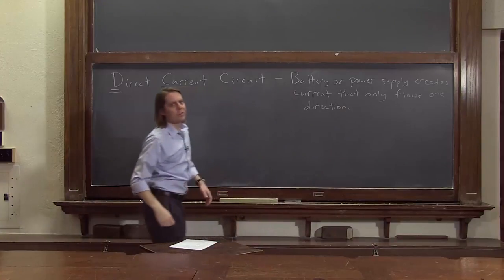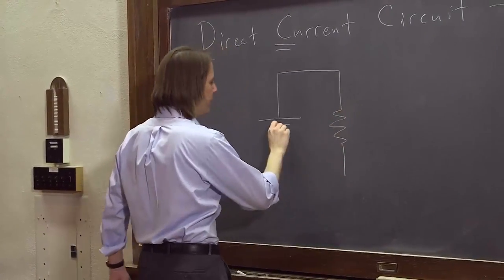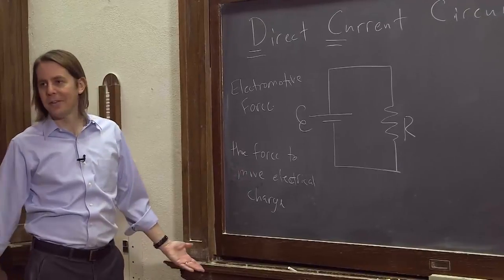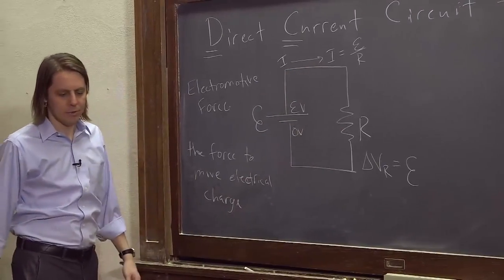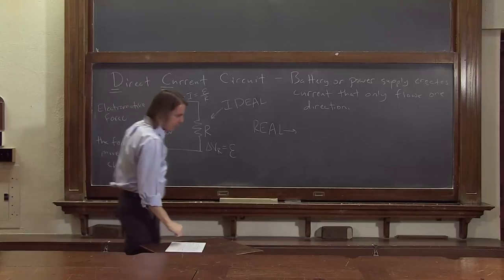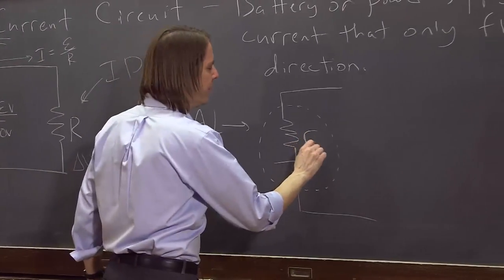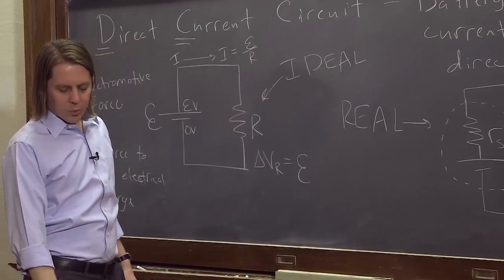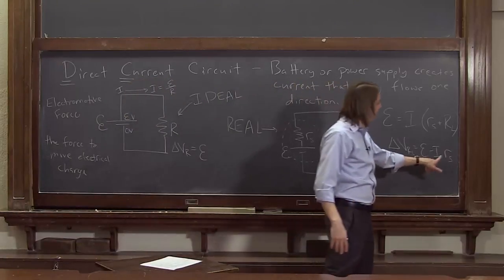PHYS 102 | DC Circuits 1 - DC Circuit Basics and Real Batteries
Here we introduce some definitions and terminology for DC circuits, and look at the internal resistance of a real battery.